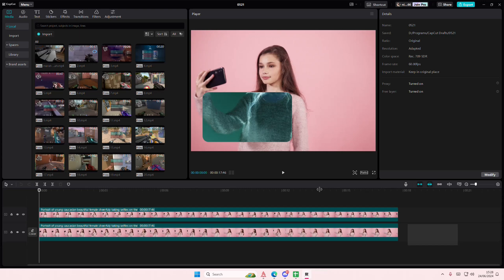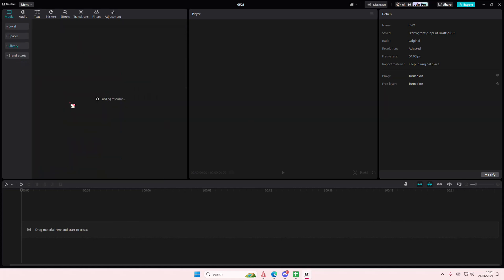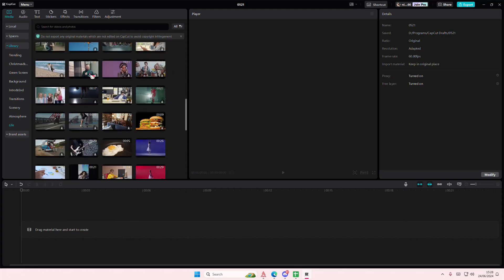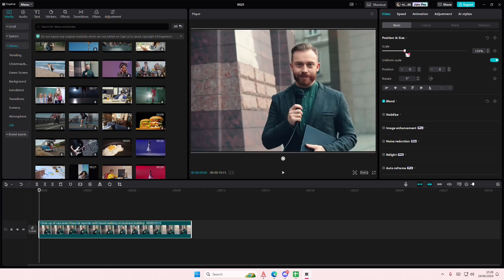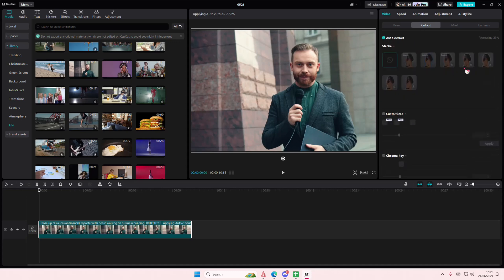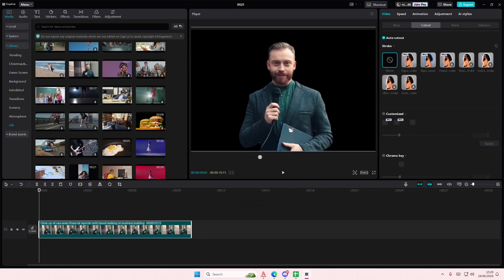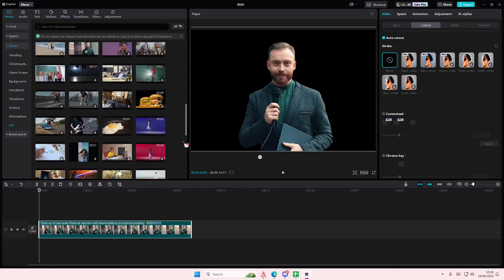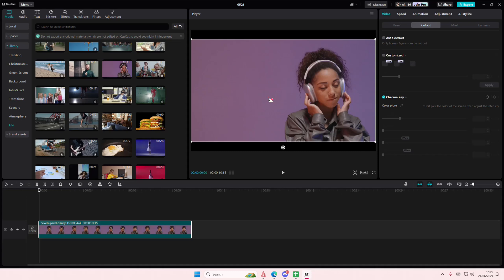✅ TUTORIAL: Where's The Autocut Feature In CapCut PC? Find It Here!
Learn how you can find this feature on CapCut PC by watching this video.